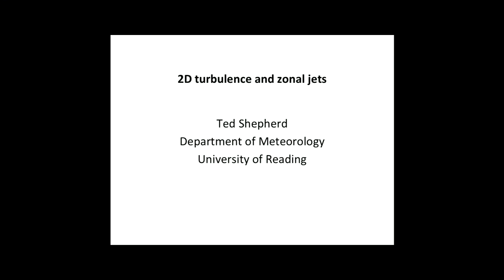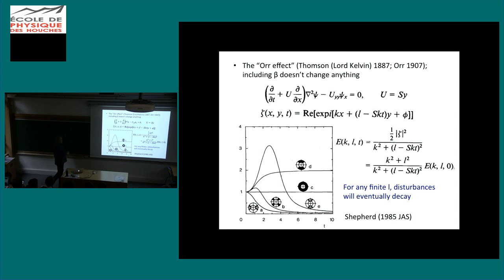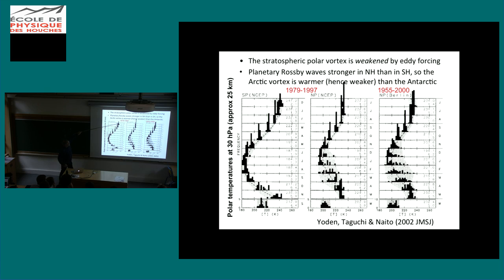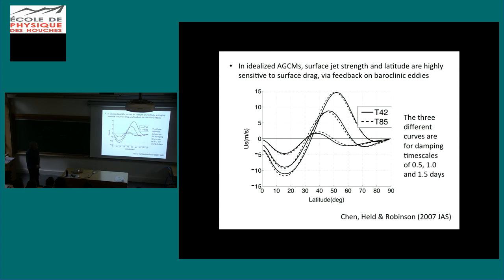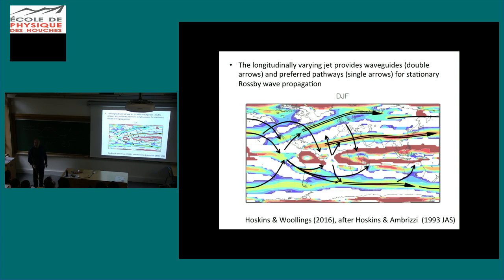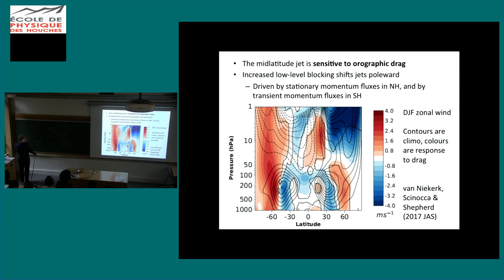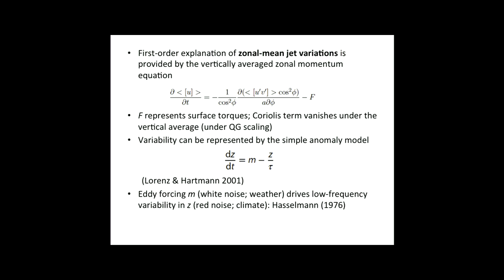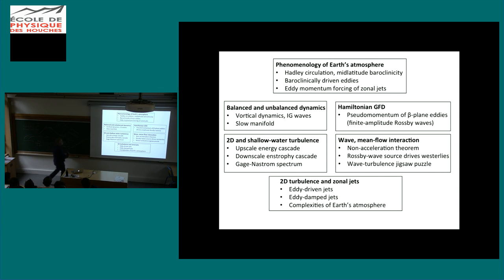Large scale atmosphere turbulence, lecture 6/6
by
Ted Shepherd